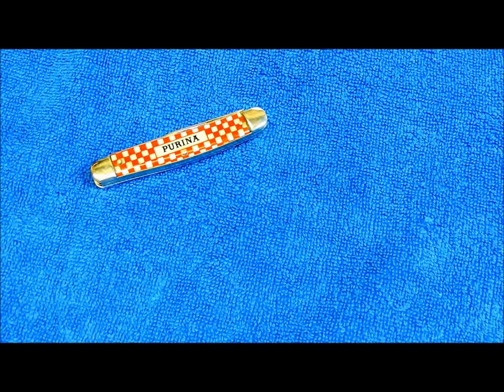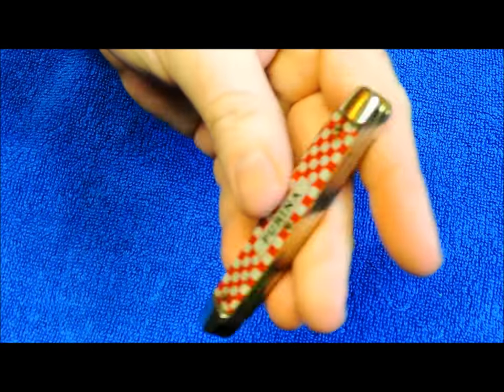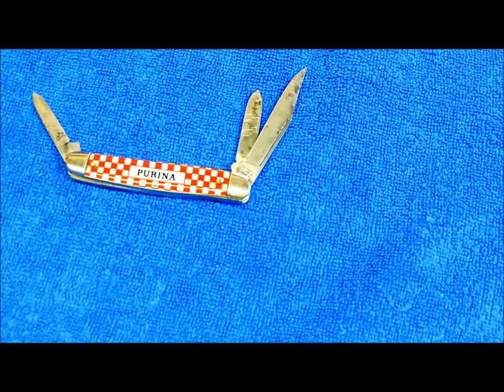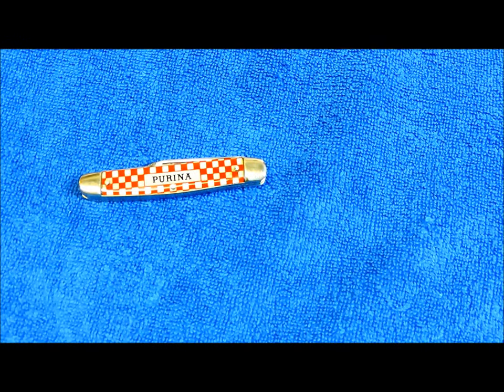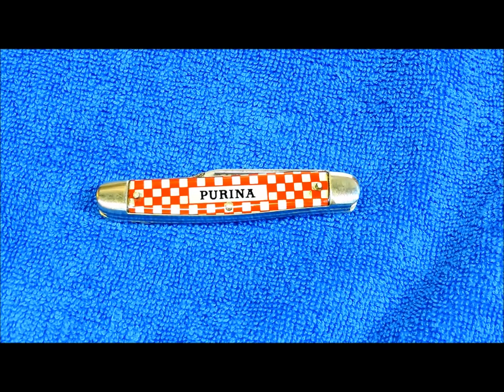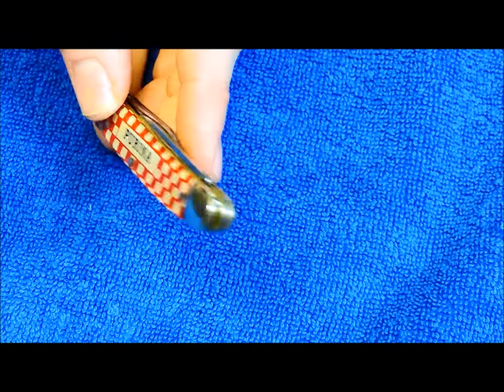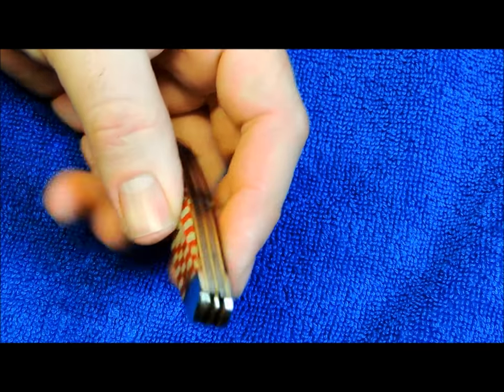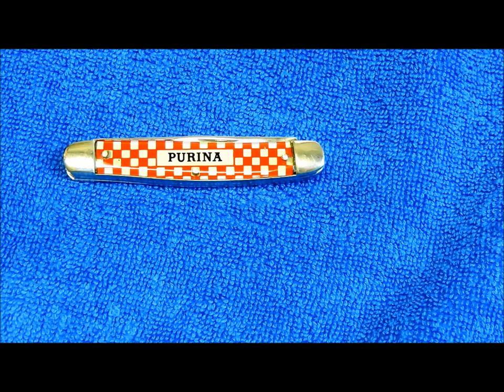Purina Advertising 3 Blade Kutmaster Stockman - Retro Knives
The wide variety of advertising knives produced for this famous 'chow' company serve as a wonderful example of the knife as an advertising tool. Once a giveaway item, Purina knives are now avidly sought out by collectors of both knives and advertising items. As more become aware of these unique collectables, interest is sure to continue to grow and flourish in the "knives with the checkerboard symbol."